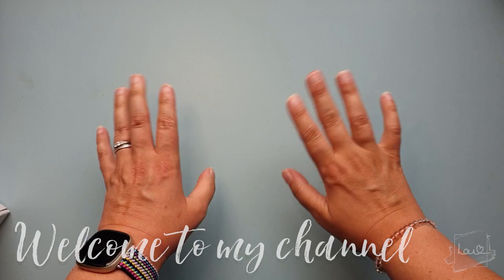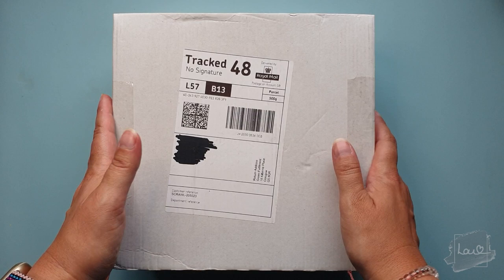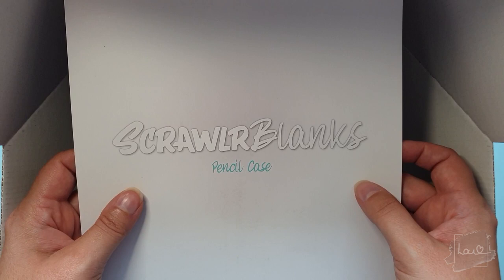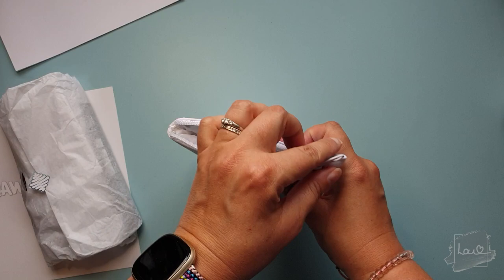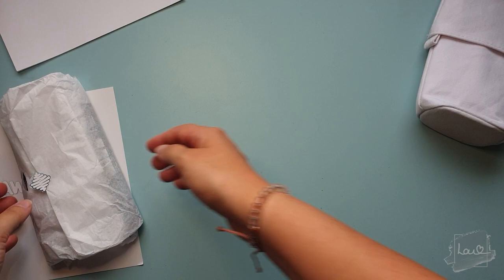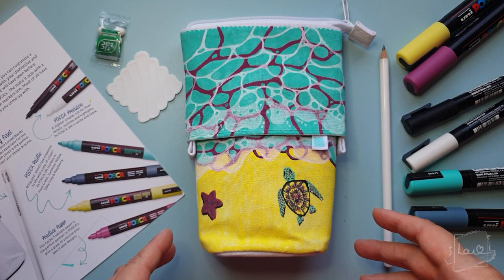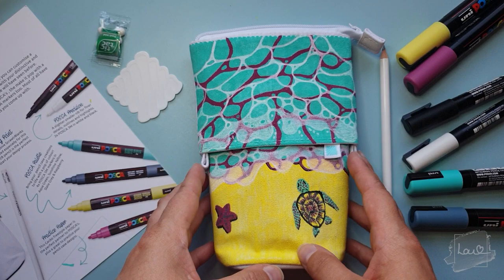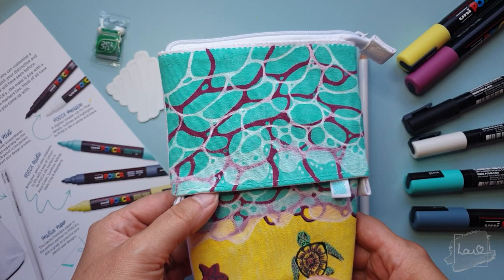ScrawlrBlanks Pencil Case - Unboxing & Art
In this weeks arty YouTube video, I try out the contents from the Scrawlrblanks box range . This unique box is one of three and included a fabric pencil case and art materials that work well with this item. The box is really well thought out and a lot of fun.

I had a lot of ideas to create an art piece but ended up going with my first idea.

A big Thank you to my amazing Husband for pushing me to do this and for editing my video's. Also a big thank you to Ash Jaycock for creating my intro.

I also have my personal instagram which has some of my older pieces of work which is @loulovelock.